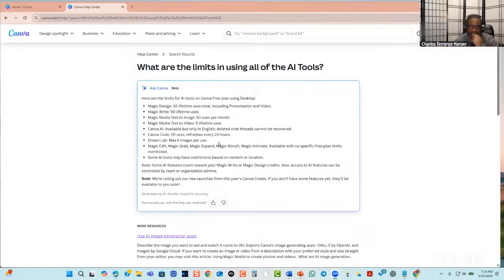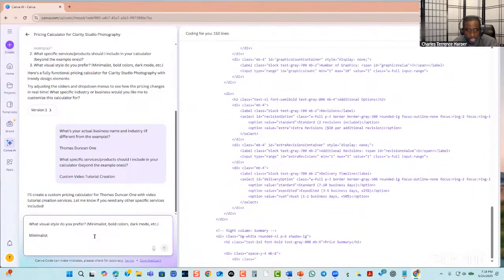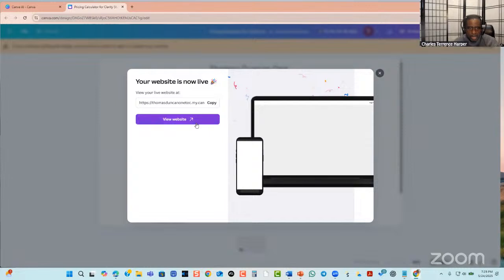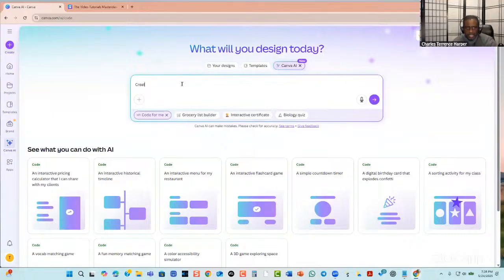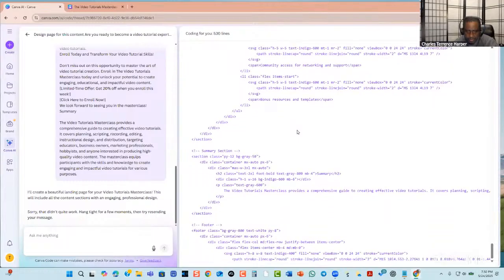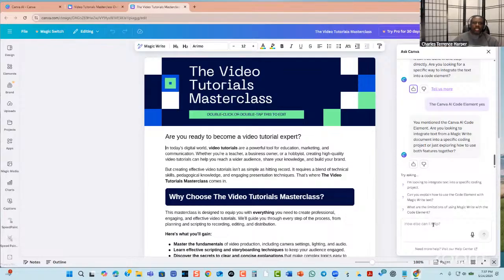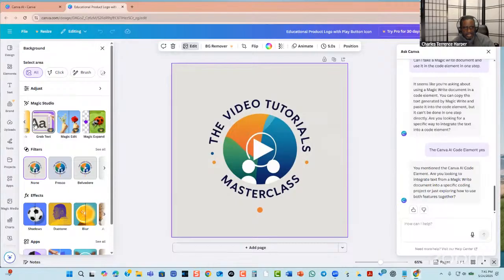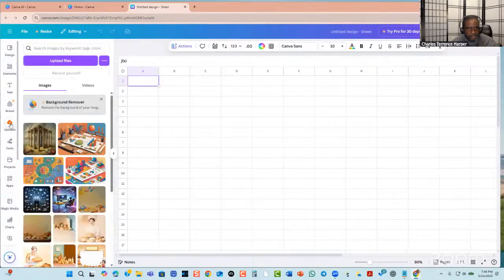Unedited Live Masterclass for Canva AI